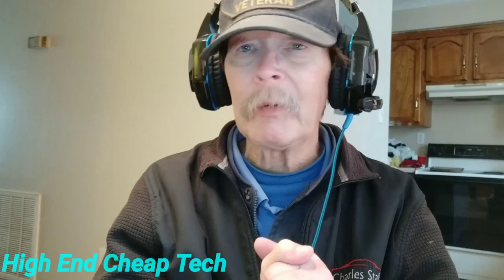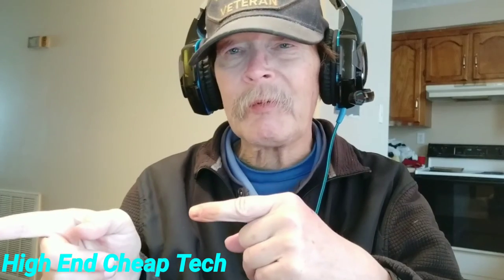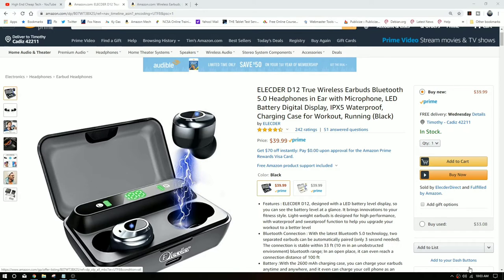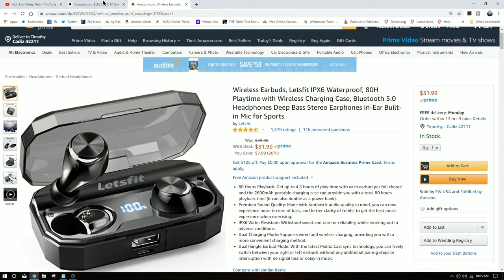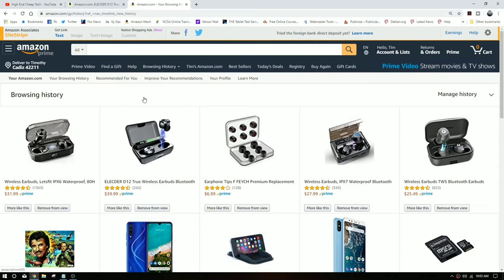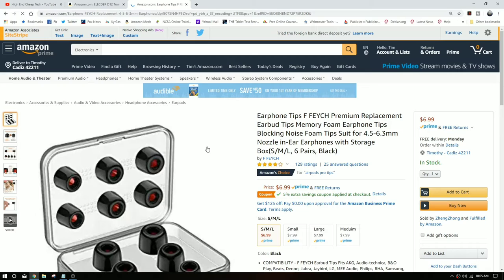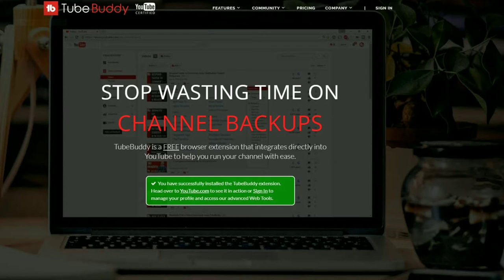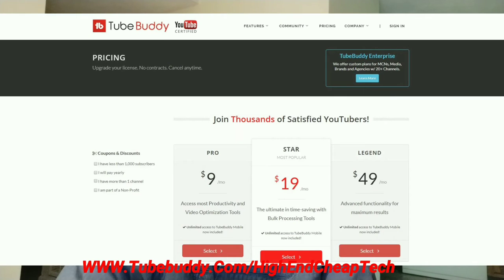Did Some Pricing On Budget Earbuds Today And A cool Camera App!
n this video we look at some cool wireless TWS Earrbuds and a cool app for your camera. Please watch the whole thing folks! This video was shot on the Xiaomi MiA2 and edited on the Mi A2. If you are a creator look at the description below and check out tubeBuddy if you have not tried it yet!

Videos or Links mentioned in this video:
Elecder D12 Earbds
LetsFit Earbuds T-22
F FEYCH Replacement Memory Foam Earphone Tips